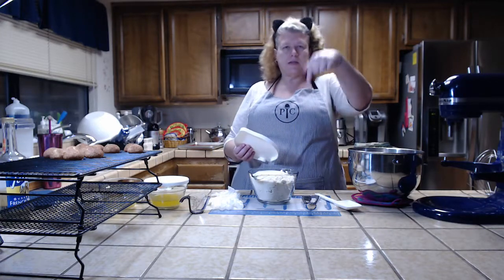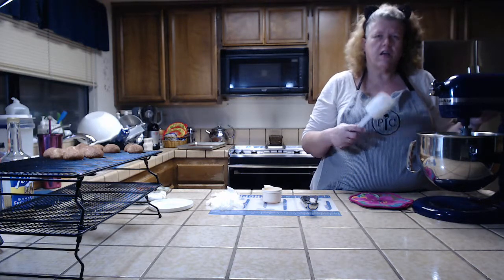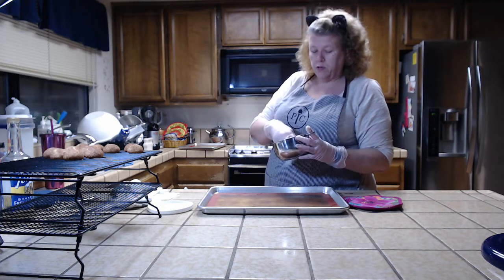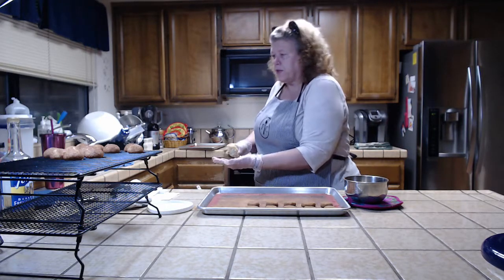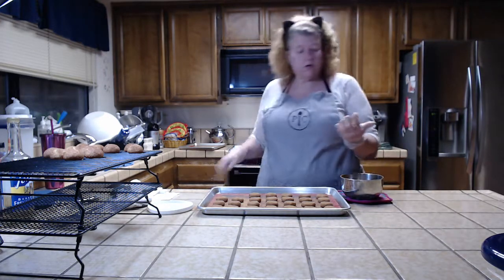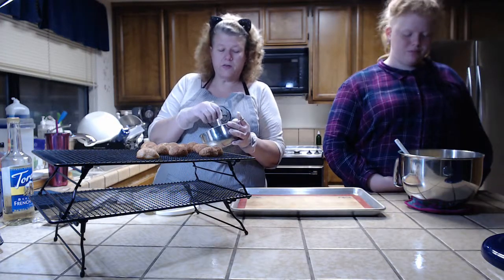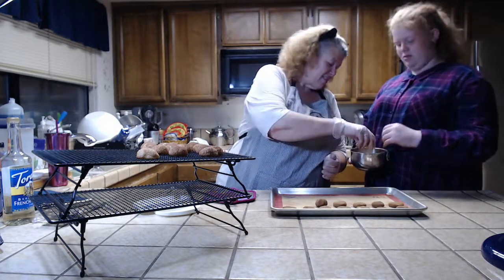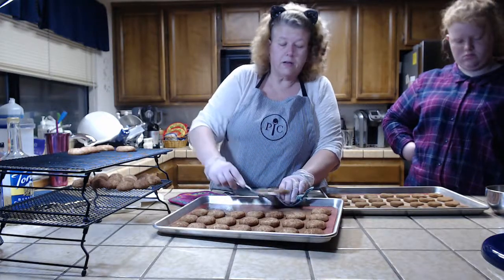Low Carb Snicker Doodles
Recipe: Low Carb Snickerdoodles

4 cups (450g) superfine blanched almond flour
1 tablespoon baking powder
½ cup pyure organic stevia blend NOT baking blend
     (check the label and make sure it doesn't have anything else)
¼ cup Torani sugar-free French vanilla syrup
4 eggs
1 stick of butter, melted

Cinnamon coating
1/3 cup pyure organic stevia blend NOT baking blend
1 TBSP cinnamon of choice

Preheat oven to 350°. Melt Butter and set aside. Sift together dry ingredients breaking up clumps of almond flour. Add melted butter, syrup, and eggs. Mix well using a hand mixer, stand mixer, or by hand until well incorporated. The batter should be the consistency of very thick brownie batter. Take 1/3 cup of Pyure and mix in a small bowl with 1TBSP cinnamon then Scoop by 1TBSP into your hand and roll into a ball, place in Cinnamon coating and mix around till evenly coated then place onto prepared cookie sheet, pat gently to flatten a bit, then bake for 12 minutes. Remove from oven let cool a few minutes then remove from pan and place on cooling rack. Enjoy :D Makes approximately 65 to 70 cookies.